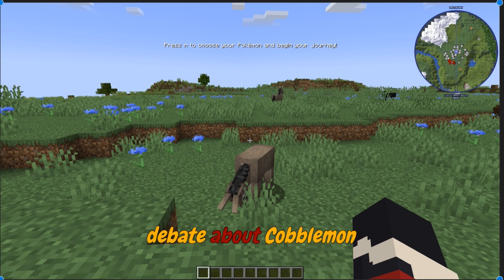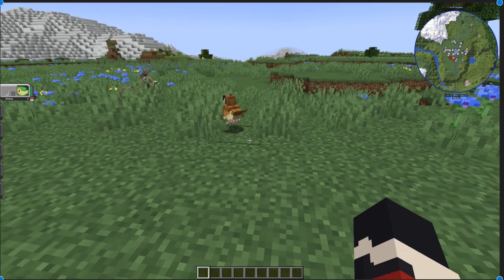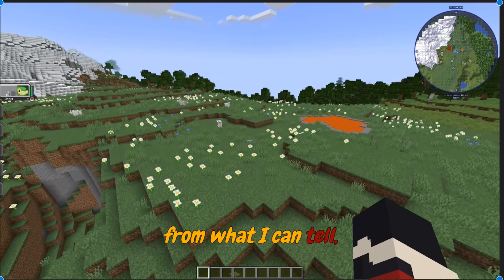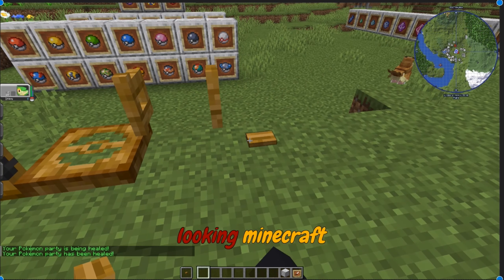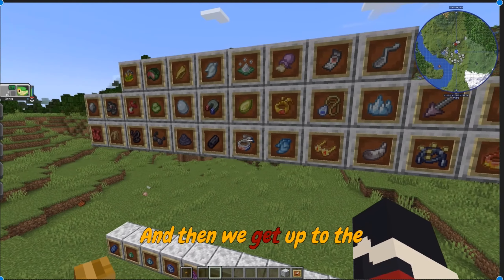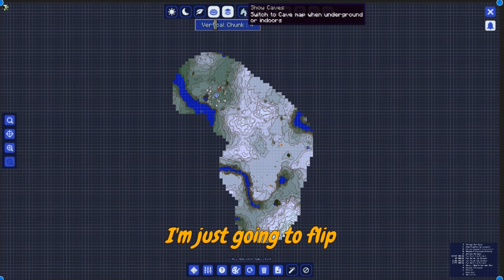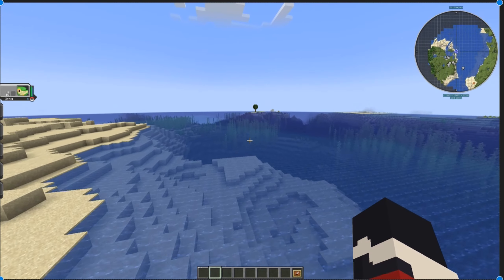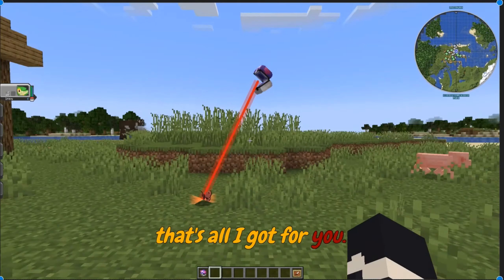Minecraft Cobblemon (Pokémon) Mod Showcase & Review (Re-upload)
Reupload with a sound amplifier, my bad on the first one!
Sorry about the video quality, that'll be fixed next vid (bouncing off editing apps atm)

Really great mod, cant wait to see how it develops!
Cobblemon Mod Official Trailer (You can find the download link in its description)

Mod items listed below

Pokeballs :

1x Catch Rate
PokeBall
Citrine Ball
Verdant Ball
Azure Ball
Roseate Ball
Slate Ball
Cherish Ball
Level Ball (1-4x rate, depends on Pokémon level compared to wild)
Heavy Ball (1-4x rate, depends on target weight)
Friend Ball (base catch rate at 150 friendship)
Moon Ball (1-4x rate, depends on how close to full moon)
Nest Ball (1-4x rate, depends on how far [lower] target is from lv 30)
Repeat Ball (1x rate until added to pokedex)
Timer Ball (1-4x rate, increases with turns passed (up to 10)
Luxury Ball (1x rate, caught Pokémon gain friend ship at 2x speed)
Heal Ball (restores health/pp to full after capture)
Premier Ball
1.5 Catch Rate
Great Ball
Megashark — 05/18/2023 11:29 PM
Safari Ball (1.5x outside battle)
Sport Ball
2x Catch Rate
Ultra Ball
Lure Ball (on water types)
2.5x Catch Rate
Love Ball (2.5x opposite gender, 8x if that and same species)
Park Ball (Forest/Plains biomes)
3x Catch Rate
Net Ball (Water/Bug types)
Dusk Ball (3x Light Level 0, 1.5x Light Level 1-7)
3.5x Catch Rate
Dive Ball (target submerged in water)
4x Catch Rate
Fast Ball (when used against 100+ base speed target)
Dream Ball (Target sleeping)
5x Catch Rate
Quick Ball (when used on first turn)
Beast Ball (5x ultra beasts, 0.1x others)
Guaranteed Catch
Master Ball

Evolution Items:

Link Cable
Dragon Scale
Kings Rock
Metal Coat
Upgrade
Dubious Disc
Deep Sea Scale
Deep Sea Tooth
Electirizer
Magmarizer
Oval Stone
Protector
Reaper Cloth
Prism Scale
Sachet
Whipped Dream
Strawberry Sweet
Love Sweet
Berry Sweet
Clover Sweet
Flower Sweet
Star Sweet
Ribbon Sweet
Chipped Pot
Cracked Pot
Sweet Apple
Tart Apple
Galarica Cuff
Galarica Wreath
Black Augurite
Peat Block
Razor Claw
Razor Fang
Dawn Stone
Dusk Stone
Fire Stone
Ice Stone
Leaf Stone
Moon Stone
Shiny Stone
Sun Stone
Thunder Stone
Water Stone

Medicine:

Rare Candy
Exp. Candy XS
Exp. Candy S
Exp. Candy M
Exp. Candy L
Exp. Candy XL
Calcium
Carbos
HP Up
Iron
Protein
Zinc

Held Items:

Assault Vest
Big Root
Black Belt
Black Glasses
Black Sludge
Charcoal Stick
Choice Band
Choice Scarf
Choice Specs
Dragon Fang
Exp. Share
Focus Band
Hard Stone
Heavy-Duty Boots
Leftovers
Light Clay
Lucky Egg
Magnet
Miracle Seed
Muscle Band
Mystic Water
Never-Melt Ice
Poison Barb
Quick Claw
Rocky Helmet
Saftey Goggles
Sharp Beak
Silk Scarf
Silver Powder
Soft Sand
Spell Tag
Twisted Spoon
Wise Glasses

Yes this took a while to type lol